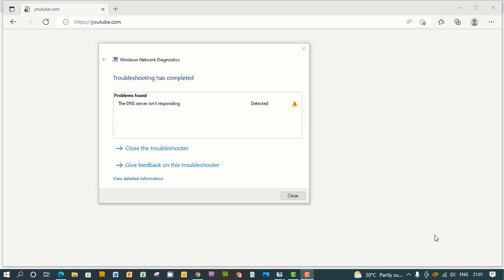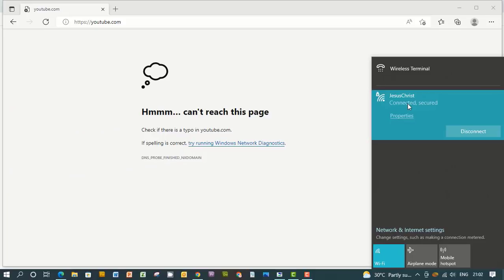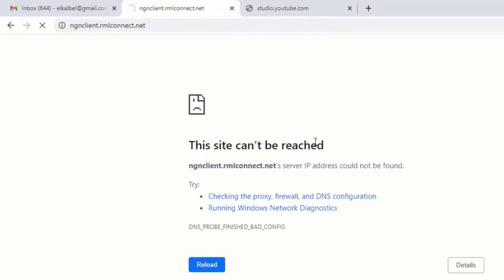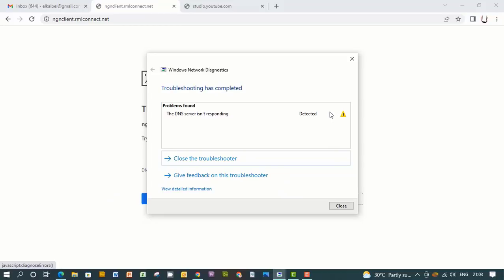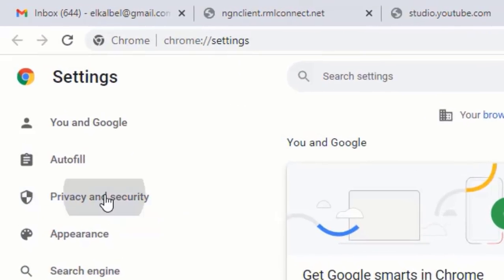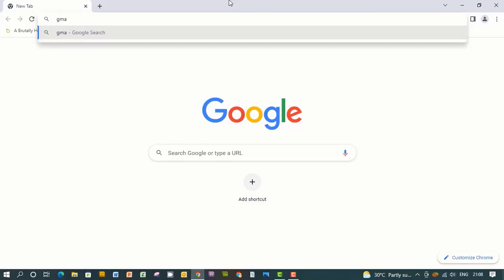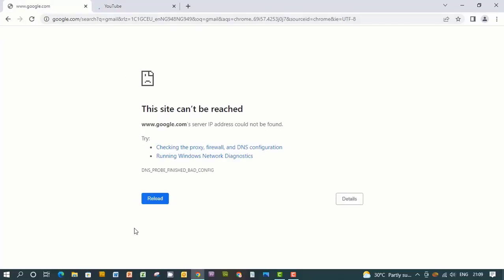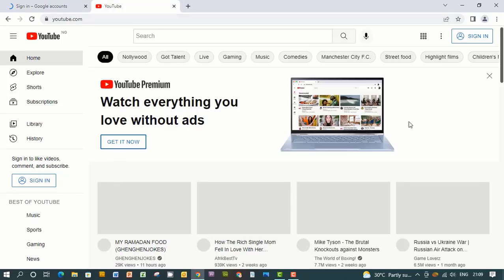How To Resolve "The DNS Server Isn't Responding" Message In Windows 10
This short video shows how to handle "The DNS Server isn't responding " message in Windows 10. DNS is an acroyn for Domain Name System.